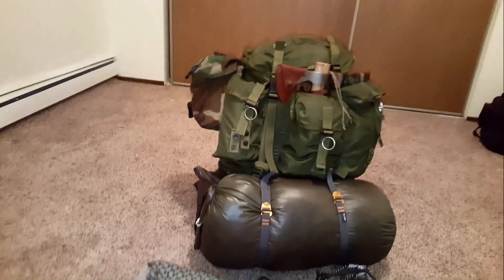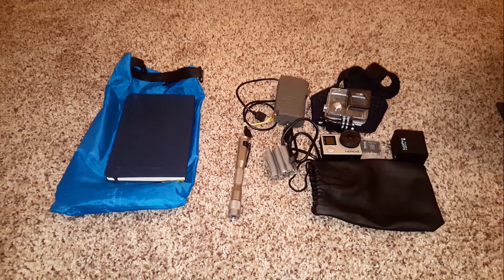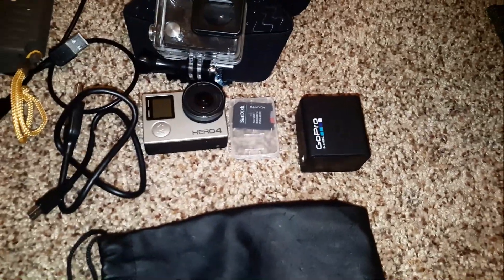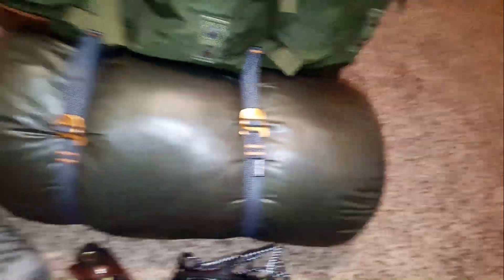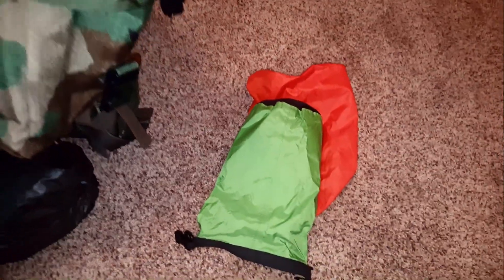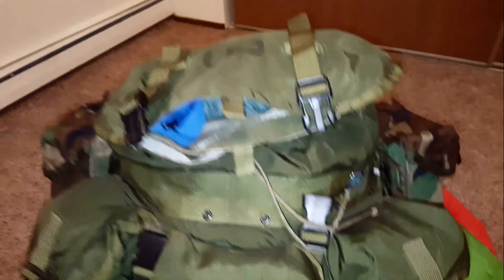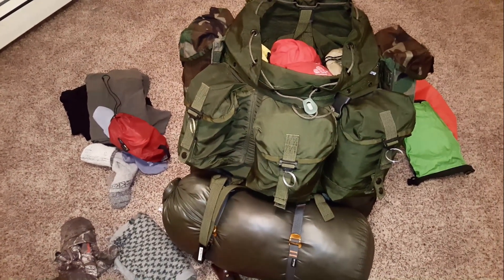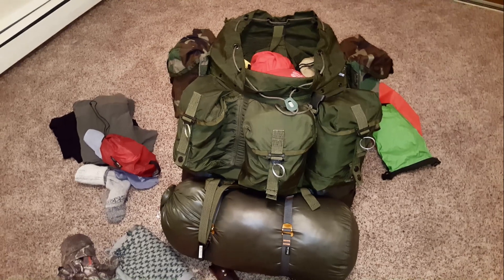VLOG82 Packing my Medium Alice Pack for my first winter snow camp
I have been going through my pack for weeks now slowly getting rid of stuff. I tend to over pack so have to constantly redo. The weather is changing so now the temps for the next couple days will be campable for me. I will take my trusty alice pack and give it a first time overnighter in the snow ...I hope. So here it is less the clothes I will have on me and my basic food load for one meal.

BELOW ARE LINKS TO  THE "STUFF" I USED IN THIS VIDEO:
2CG

Stanley Adventure Series Camp Cook Set. ( Stainless steel cook cup set)

Stanley 1.5L Prep & Cook Set. ( Pot)

Coleman Peak One Butane/Propane Stove

Refurbished myCharge All Terrain AT33G Rechargable Portable Charger 3350 mAh
New model
MyCharge AT52GA Rugged Power Portable Charger 3350 mAh
Adventure Medical Kits, Adventure First Aid 1.0 First Aid Kit